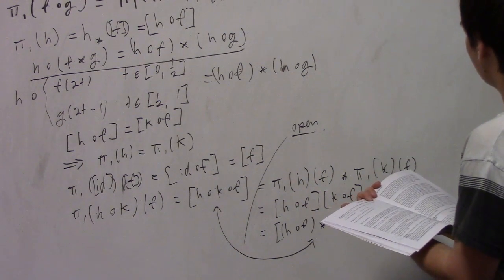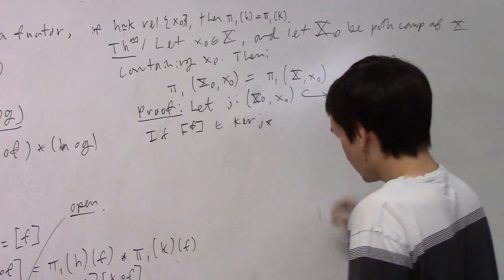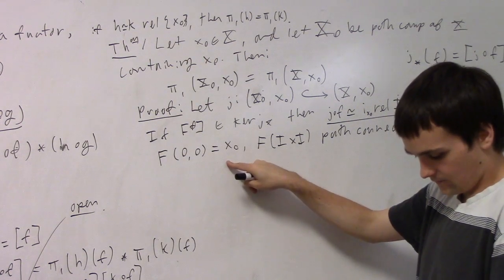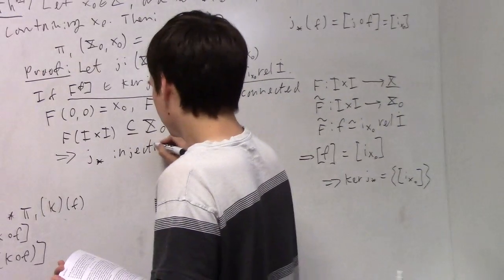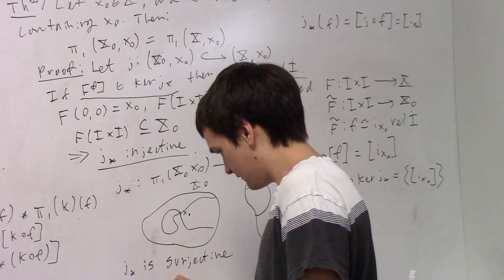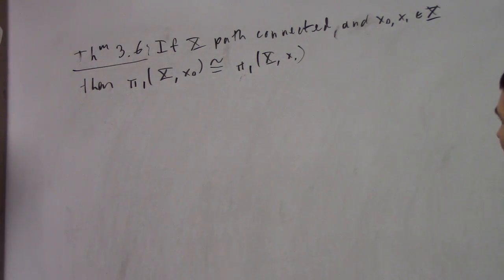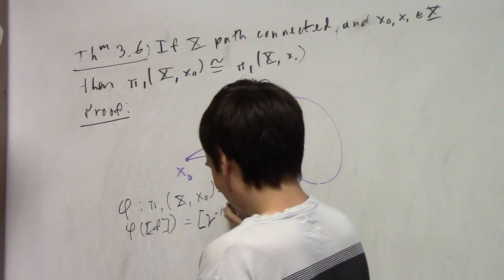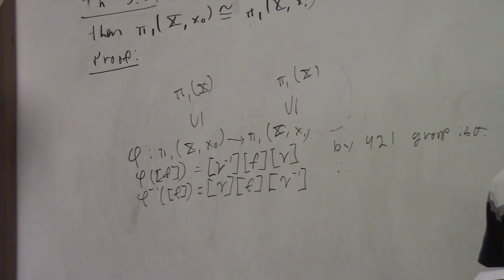Algebraic Topology: L6, homotopy and fundamental group, 9-15-16, part 2